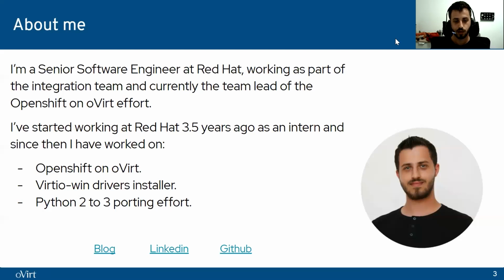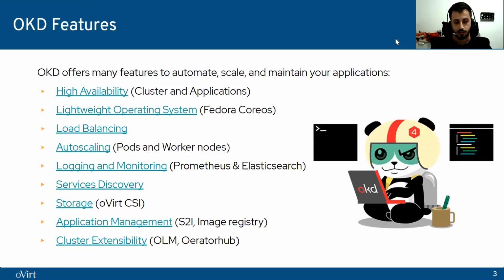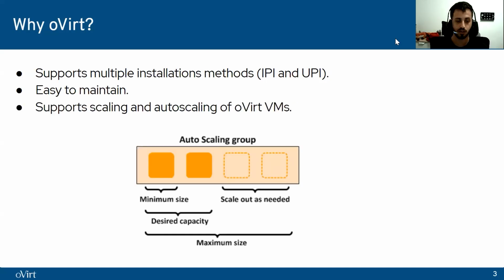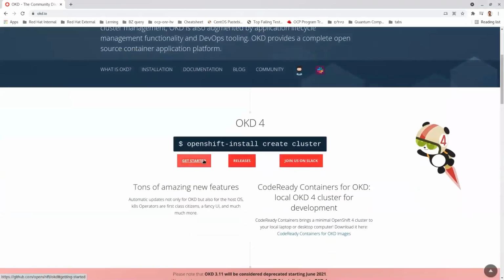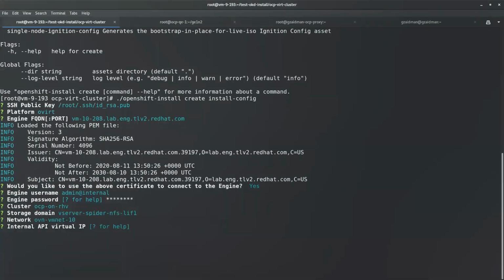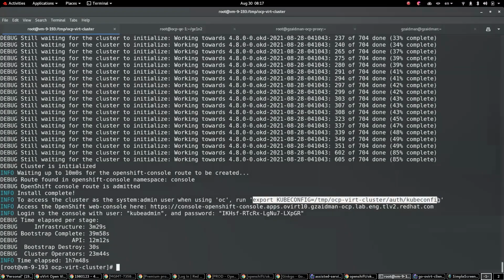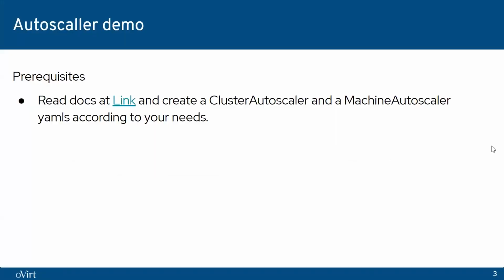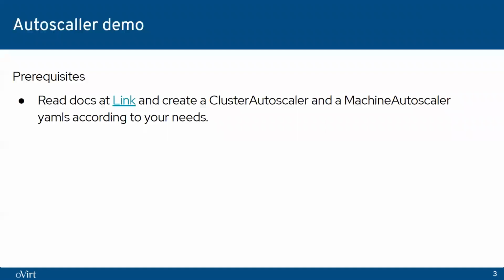OKD on oVirt - Gal Zaidman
In this session we will explore deploying OKD on top of your oVirt environment:
- What is OKD?
- Why should you run it on oVirt?
- How to install OKD on oVirt - exploring installation methods and demo.